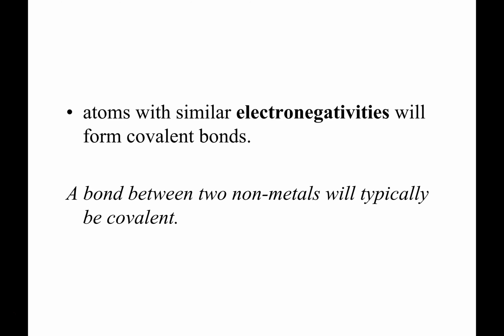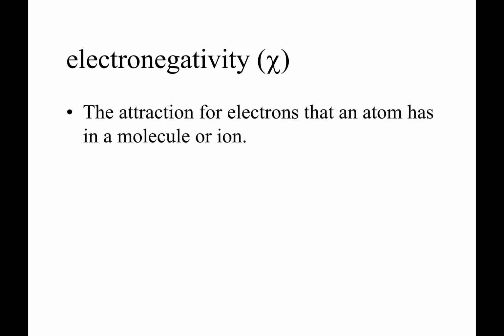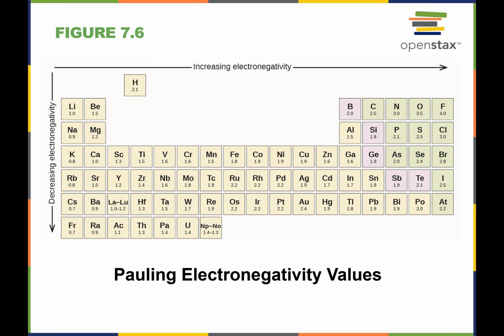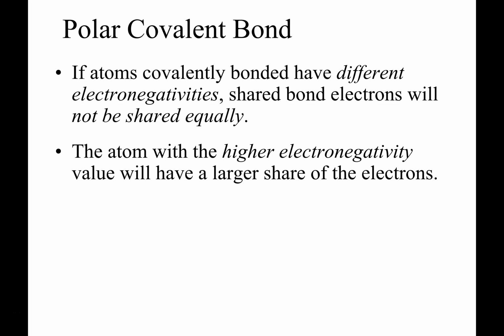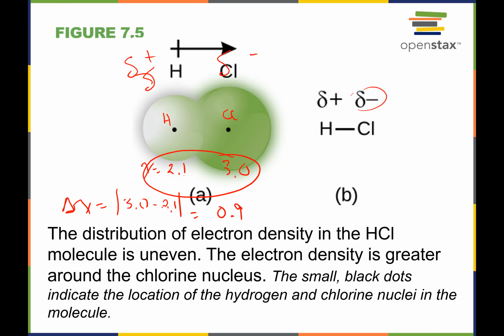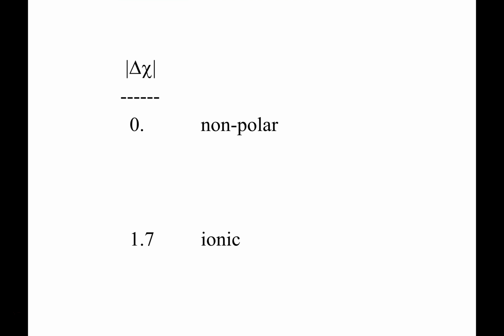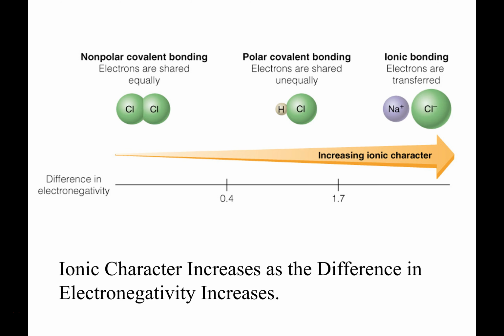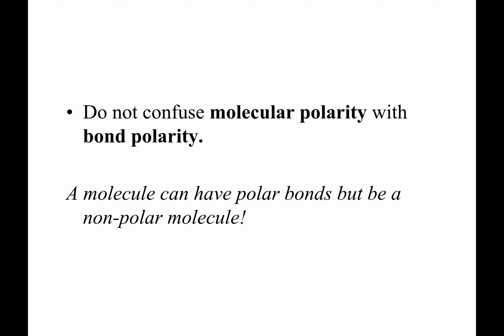CHM175 Jan 14